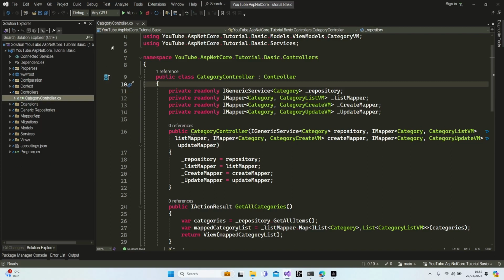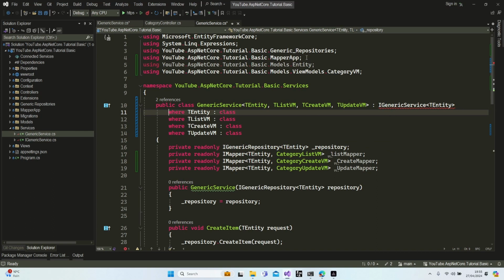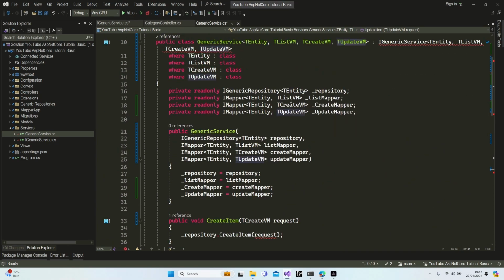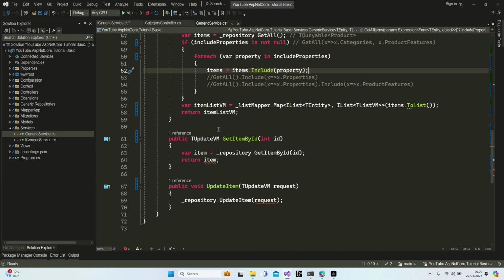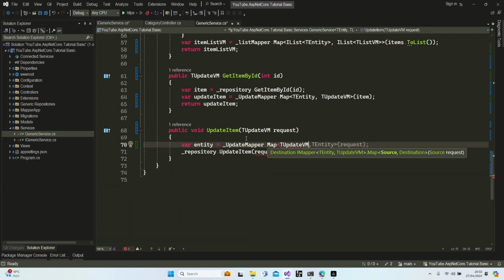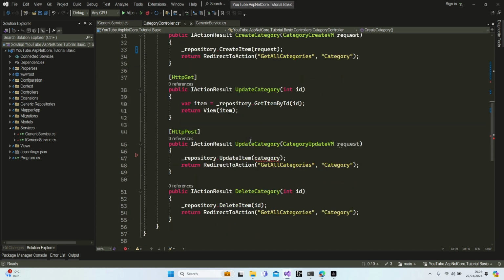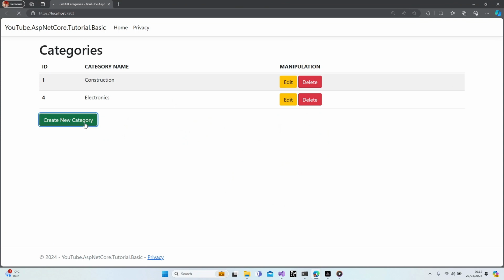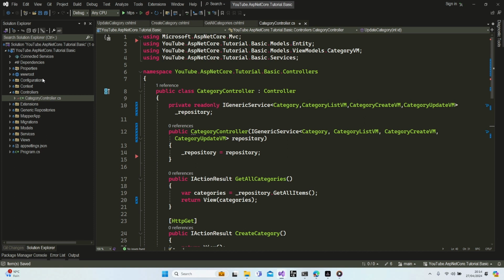ASP.NET CORE MVC | Beginner Tutorial | Service Layer Refactoring & Mapper Adaptation #5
📓 Description:
Welcome to the fifth installment of our ASP.NET Core MVC beginner tutorial series! In this tutorial, we'll focus on refactoring the service layer of our MVC application and adapting the mapper to improve code maintainability and scalability. Refactoring and adapting the mapper are essential steps in enhancing the structure and efficiency of your MVC projects.

🔍 Video Overview:
Join us as we explore the process of refactoring the service layer and adapting the mapper in our ASP.NET Core MVC application. Additionally, we'll adapt the mapper to streamline object mapping between DTOs and domain models.

📌 Key Topics Covered:
Understanding the importance of a service layer in MVC applications
Overview of refactoring and its benefits for code maintainability
Refactoring the service layer to better separate concerns and improve scalability
Adapting the mapper to streamline object mapping between DTOs and domain models
Implementing dependency injection to inject services into controllers and other components
Testing the refactored service layer and adapted mapper to ensure functionality and performance

By the end of this tutorial, you'll have a clear understanding of how to refactor the service layer and adapt the mapper in your ASP.NET Core MVC applications. These skills are essential for building scalable and maintainable MVC projects, and mastering them will elevate your development capabilities.

Happy coding! 🚀💻